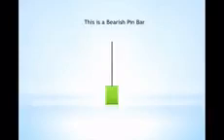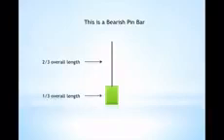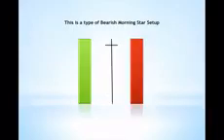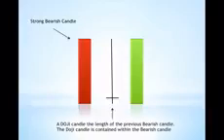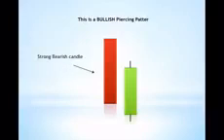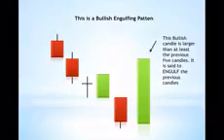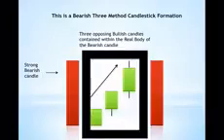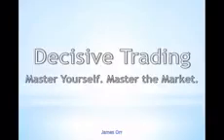Candlestick Dominance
A little known process that could bring you profits like you've never seen!!!

GET IN ON THIS NOW!!!